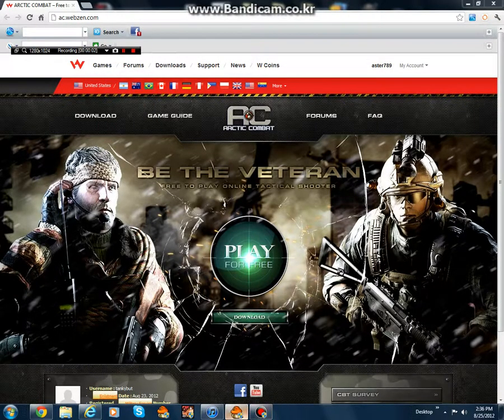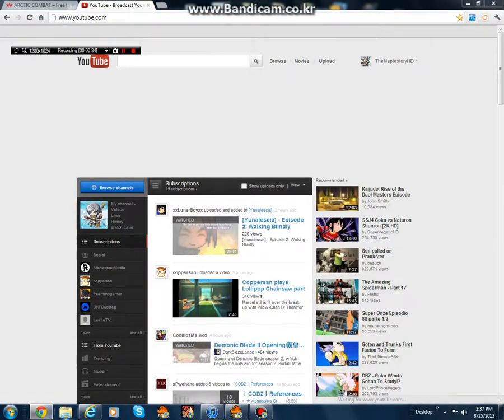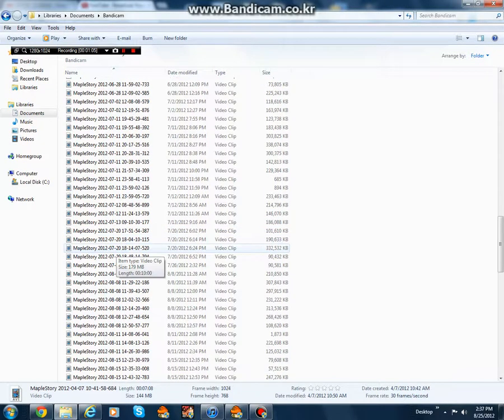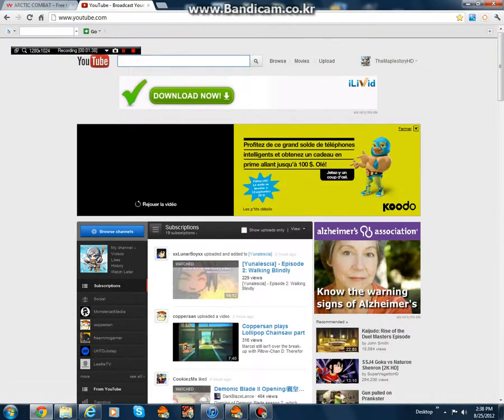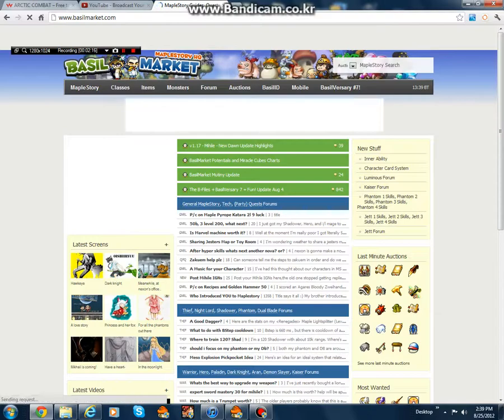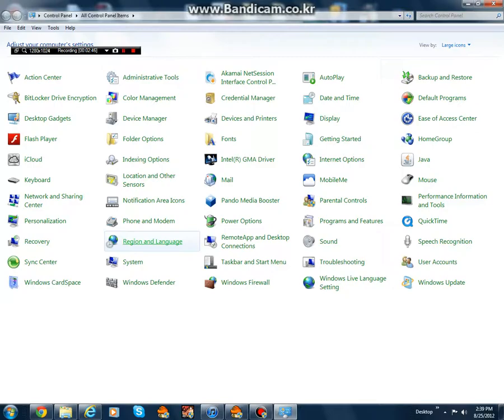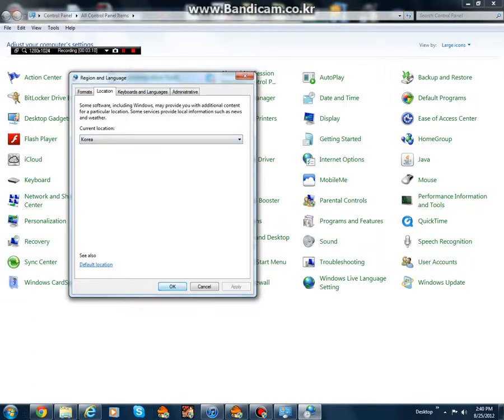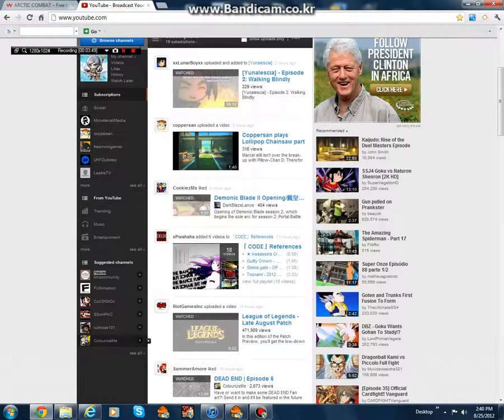Mapletime: what have we been doing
hey guys this is what i have been doing for the past few weeks i just mad it today so yeah im so srry that i haven't been uploading a lot of videos lately but i promise that i will up load more video later